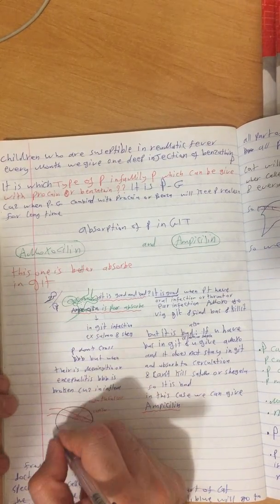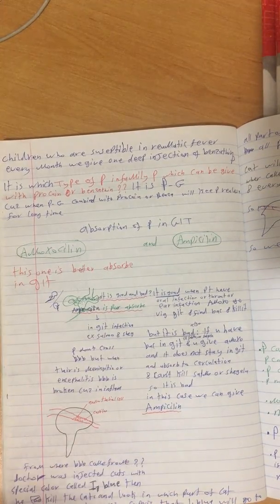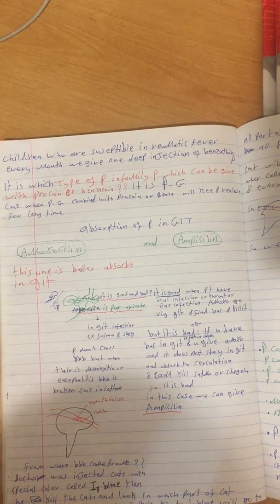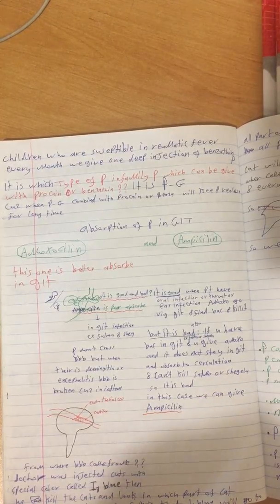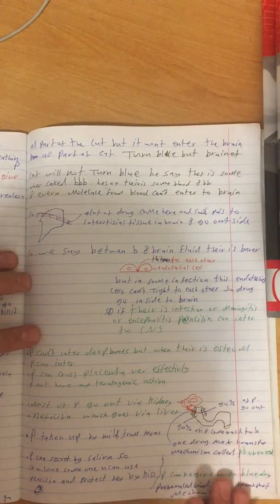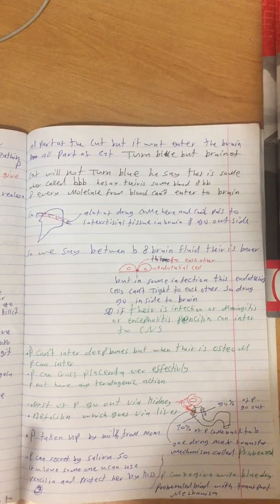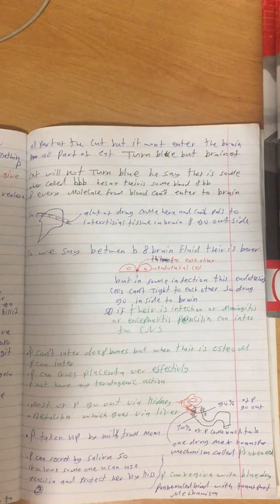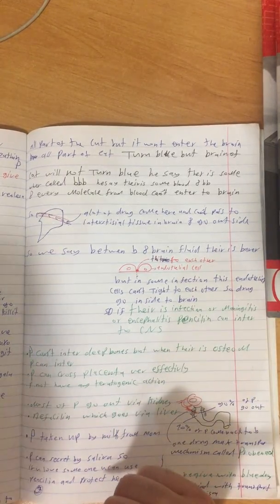Antibiotics part 3